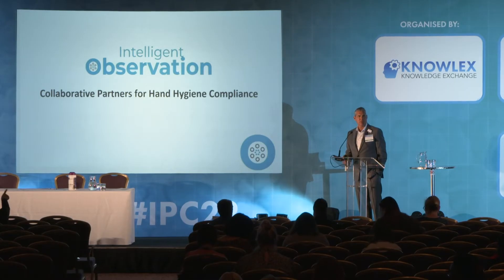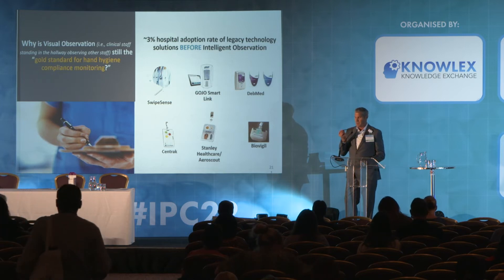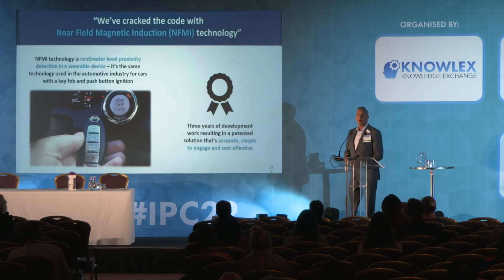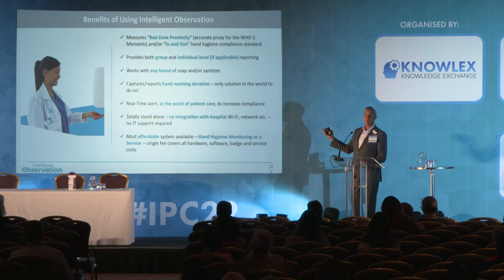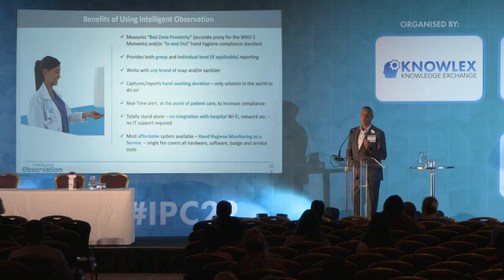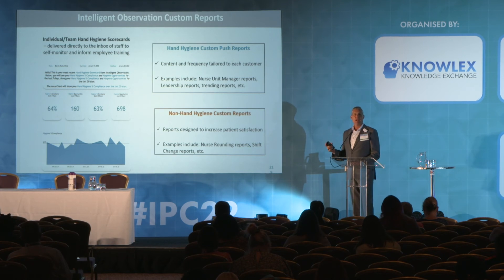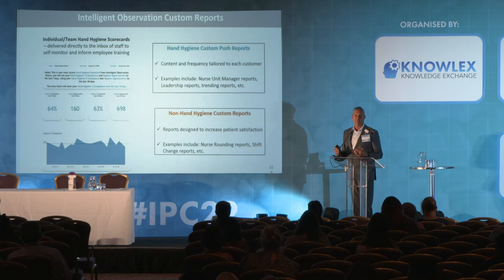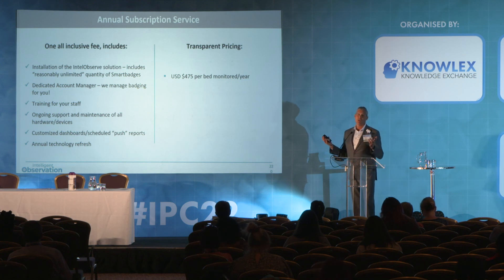Hand Hygiene Compliance Monitoring Tools Used To Reduce Healthcare Acquired Infection Rates.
Novel Hand Hygiene Compliance Monitoring Tools Used To Reduce Healthcare Acquired Infection Rates
Intelligent Observations
Seth Freedman - CEO - Intelligent Observation